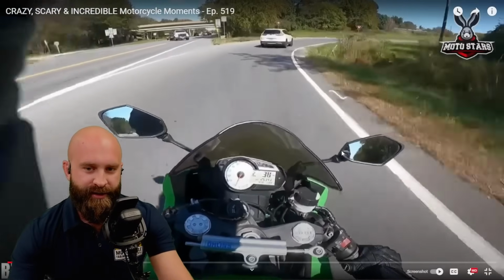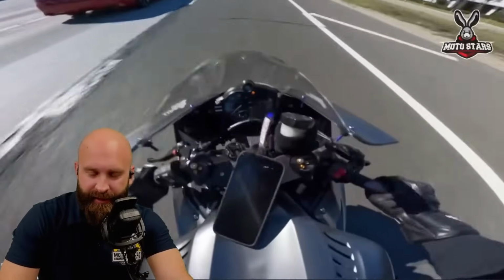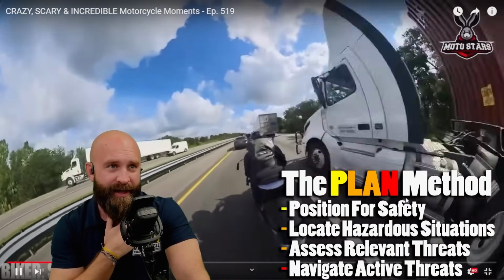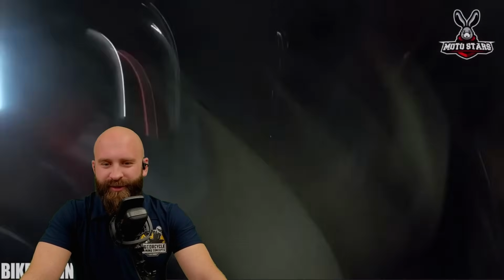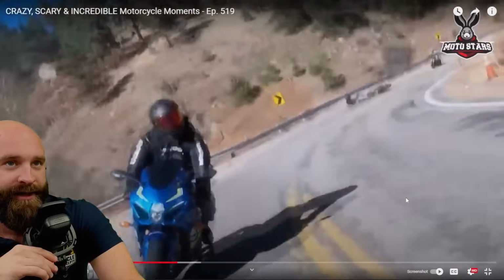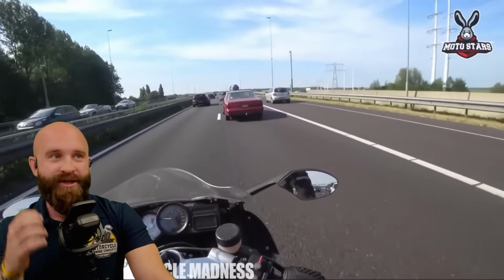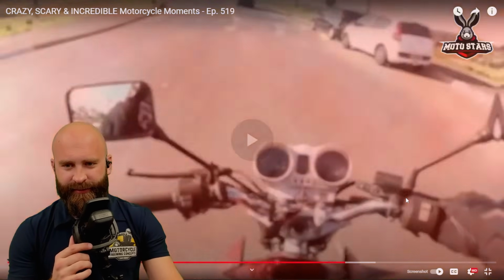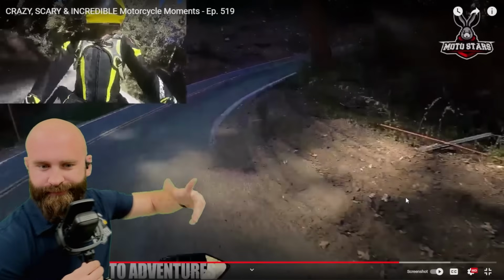I Couldn't Believe What I Saw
Stay prepared and ride confidently, knowing you have the RESQ Pak, the ultimate trauma kit for motorcycle riders and crashes.